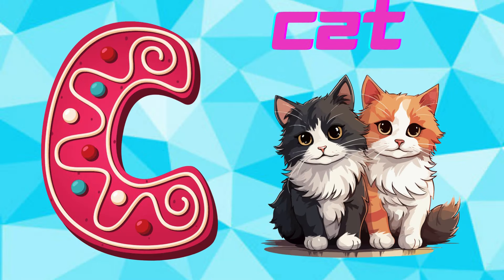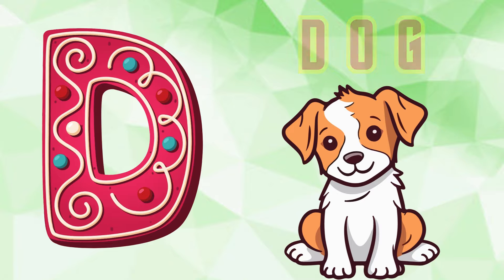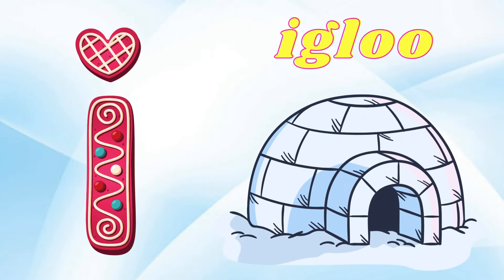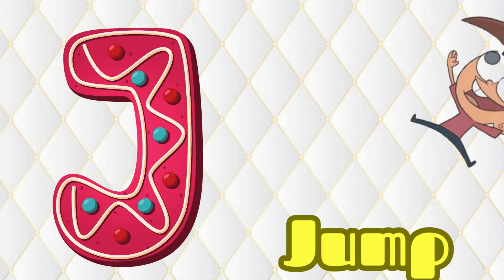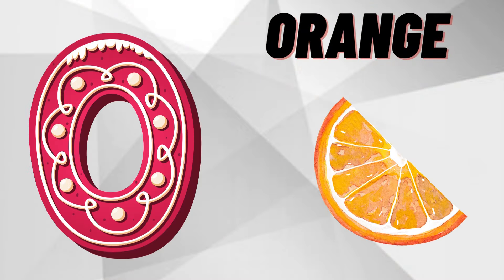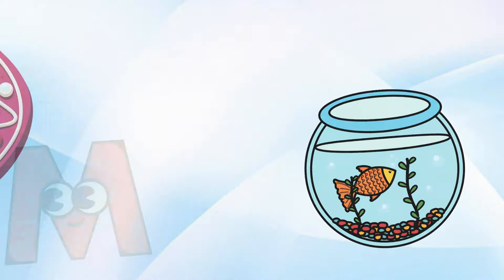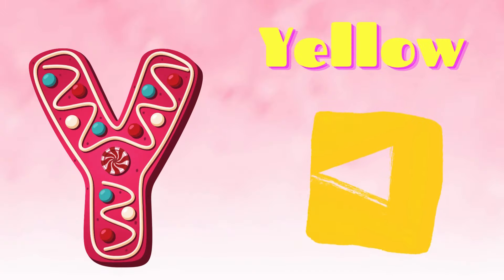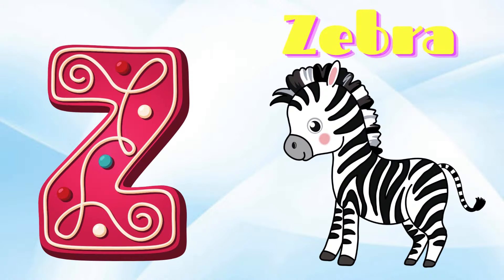ABC Phonics Song | ABC Nursery Rhymes | ABC Alphabet Songs with Sounds for Toddlers#abcsong